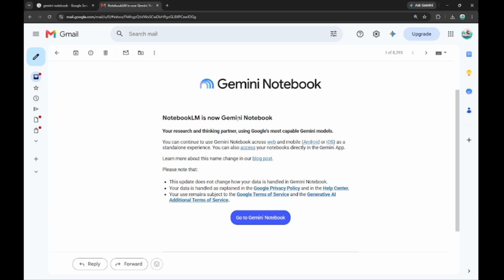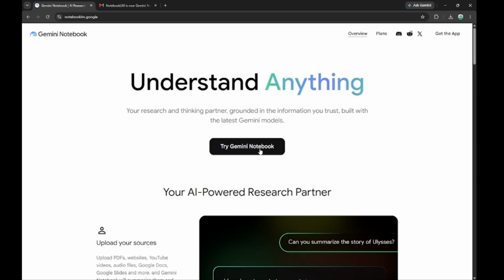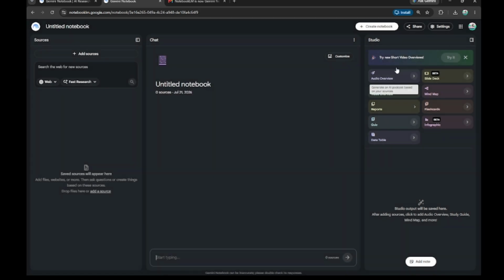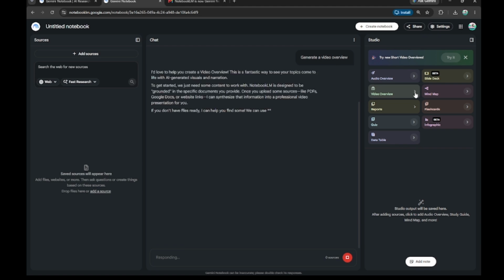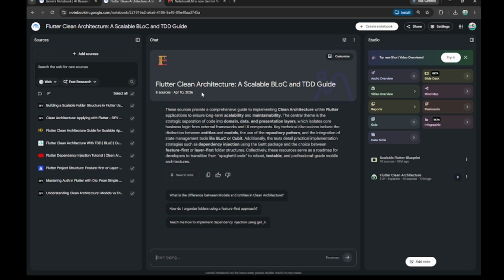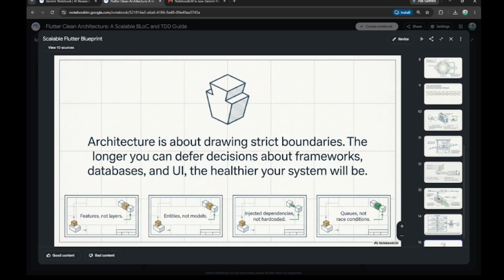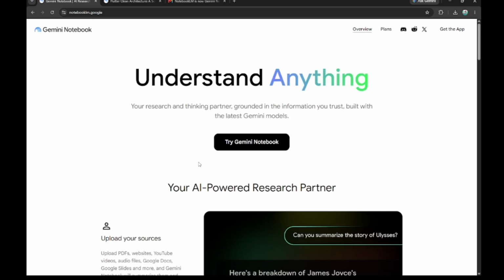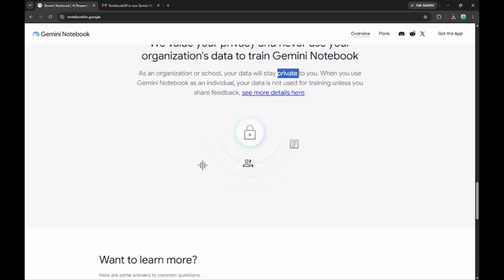Google's Secret AI Tool Just Got a Massive Upgrade (Gemini Notebook)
Google’s beloved AI research assistant, NotebookLM, has officially rebranded to Gemini Notebook! In this video, I break down all the major updates, new features, and how you can use it to speed up your learning and research workflow.

From generating presentation slides, mind maps, and concept explanatory visuals to converting dense documents into slide-style Video Overviews, Gemini Notebook is a massive upgrade for students, developers, and researchers alike.

Watch as I demonstrate a real-world project where I uploaded full Flutter framework documentation to generate interactive architecture slides, data-flow visual replays, and contextual explanations grounded 100% in source citations!

📌 What You’ll Learn in This Video:
What changed in the NotebookLM ➔ Gemini Notebook rebrand

How to generate structured presentation outlines and slides instantly

Generating visual concept diagrams, illustrations, and mind maps

Exploring the new multi-modal Video Overviews (AI-narrated slide generation)

Flutter Architecture Deep Dive: Analyzing state management, layers, and controllers visually

Source grounding, direct quote citations, and workflow exports to Google Workspace

⏱️ Timestamps:
0:00 - Intro & NotebookLM Rebrand Overview

0:45 - Slides, Diagrams & Concept Explanations

1:45 - Audio & Video Overviews

2:30 - Real Example: Flutter Architecture Walkthrough

4:15 - Grounded Citations & Export Workflows

5:15 - Final Verdict & Outro

Have you tried the new Gemini Notebook updates yet? Are you using it for software engineering, studying, or research?